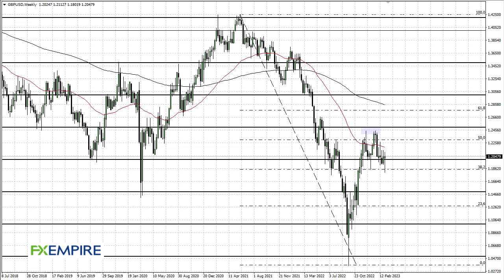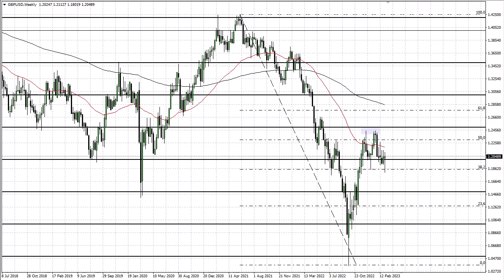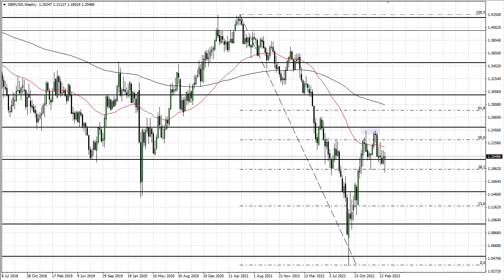GBP/USD Technical Analysis for the Week of March 13, 2023 by FXEmpire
The British pound initially fell hard during the course of the trading week, but by the time we got through the jobs number we reversed completely to show more hesitation than anything else.